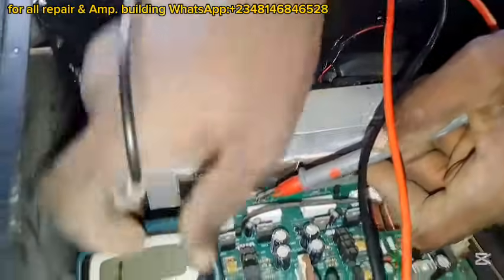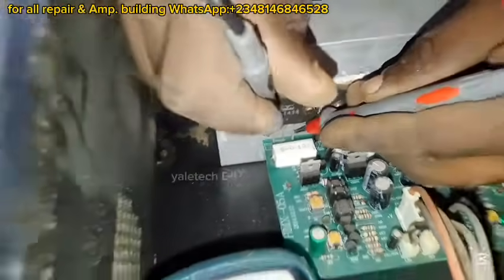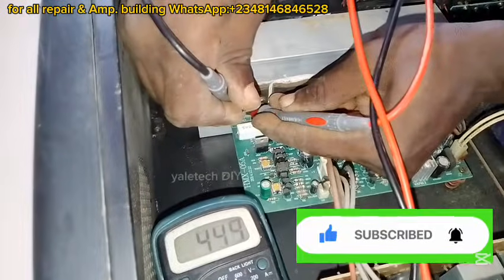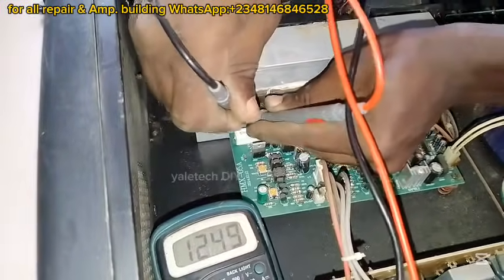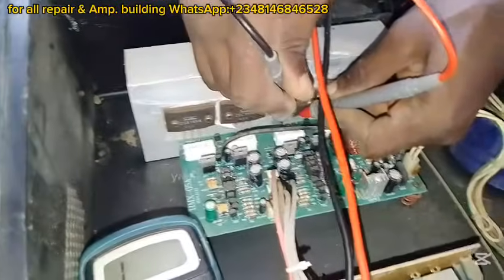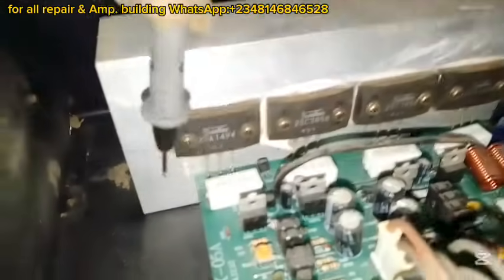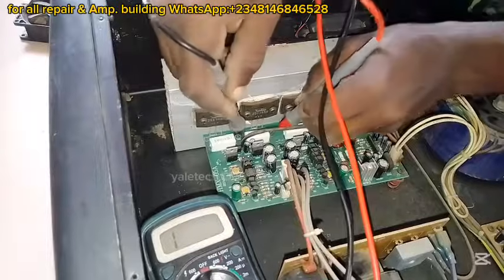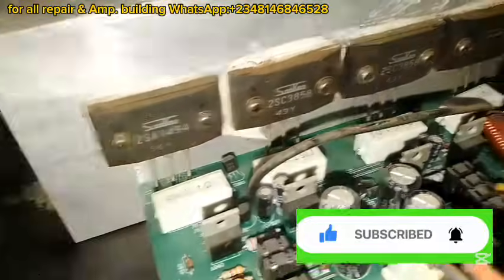How to Test Amplifier Transistors Without Removing Them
In this video, learn how to test transistors directly on an audio power amplifier board without the need for desoldering. This step-by-step guide is perfect for beginners and professionals looking to troubleshoot amplifier issues efficiently.

🔧 Get my PDF — Beginner’s Guide to Audio Amplifier Building — and learn step-by-step how to build your first amplifier from scratch!

Key Points:

How to identify and test faulty transistors on-board.

Tools you’ll need for testing transistors without removing them.

Pro tips for accurate and reliable results during your repair process.
By the end of this video, you'll be able to confidently troubleshoot your amplifier and fix common issues caused by bad transistors.

3. Support my free teaching content: Show Me Love